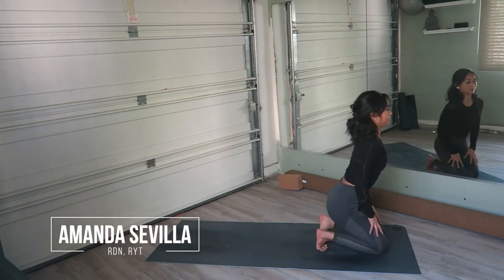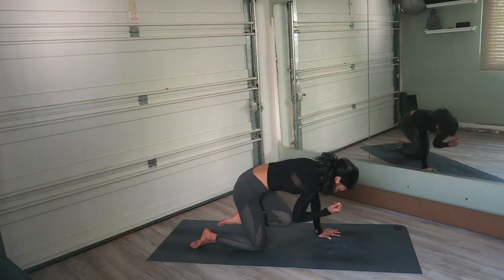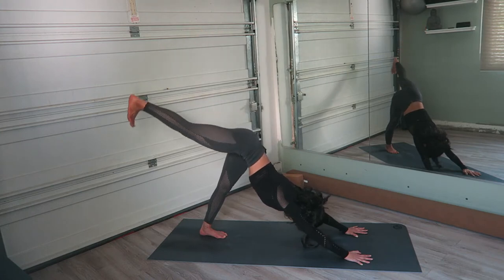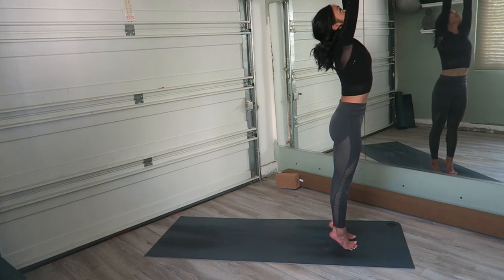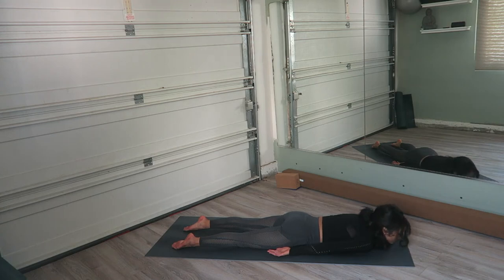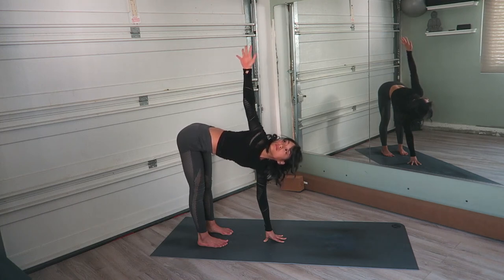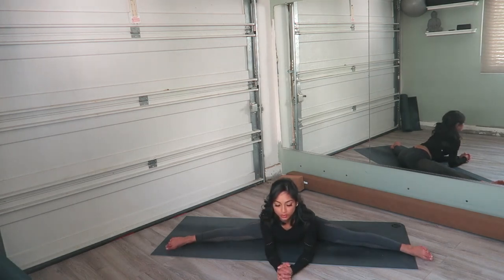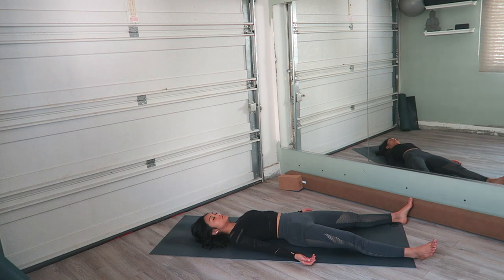A4,排毒曲解+主動手臂 瑜珈教學 瑜珈入門課程 在家學瑜珈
手機可以看英文字幕
電腦可以看中文字幕

瑜伽yújiā（印地語：योग，英語：yoga），源於古印度文化，義爲探尋「梵我一如」的道理與方法，古印度六大哲學派別中有瑜伽派（英語：Yoga (philosophy)）。而現代人所稱的瑜伽則是主要是一系列的修身養心方法，包括調身的體位法（參考瑜伽體位集）、調息的呼吸法、調心的冥想法等，以達至身心的合一。
梵的意為清靜。

瑜珈功能 :
瑜珈 禪宗瑜珈
冥想  深度冥想 中介睡眠 引導式冥想
鍛練 跑步音樂 鍛鍊音樂 健身音樂
睡眠 睡眠困難 深度睡眠 睡眠聲音
學習/專注 專注 學習動機 學習重點
按摩 水療中心 放鬆 水療音樂

applesandamandas